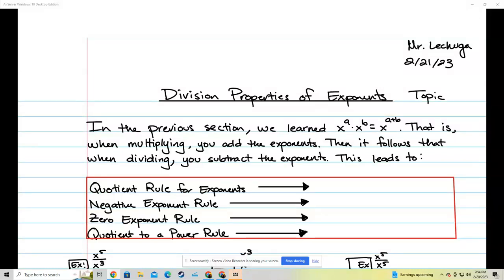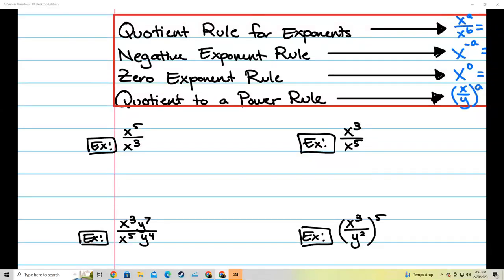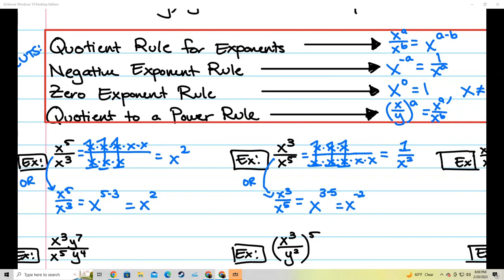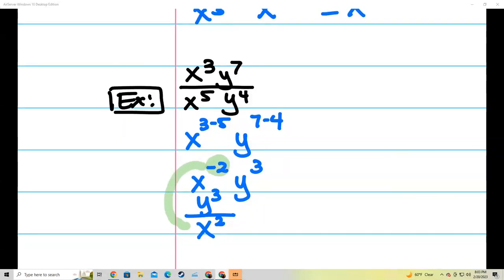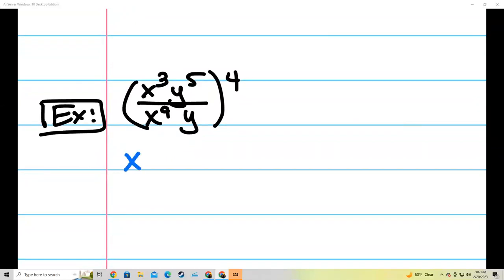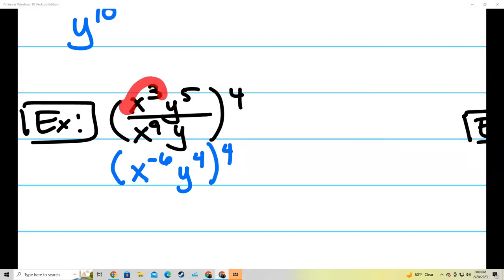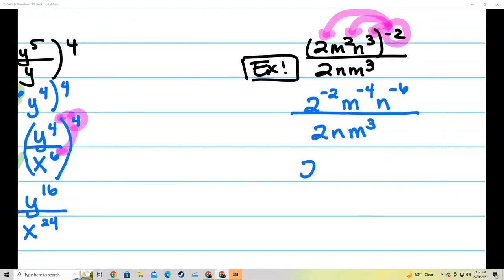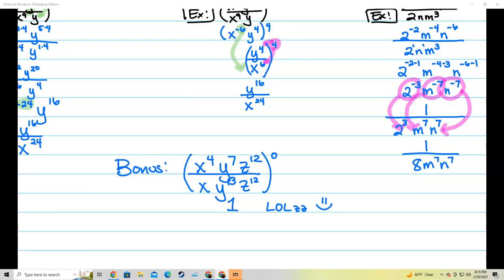Division Property of Exponents